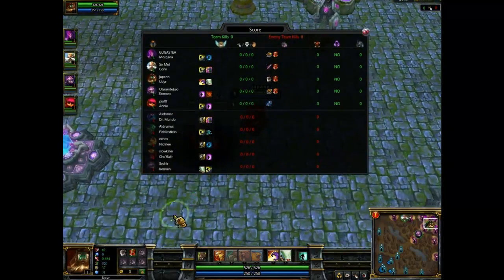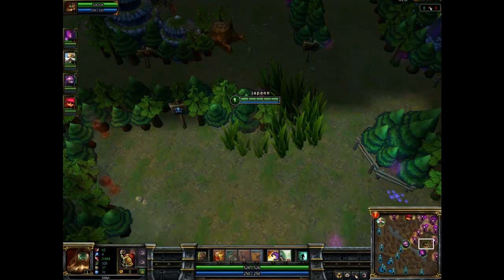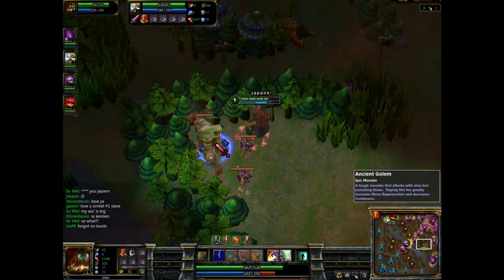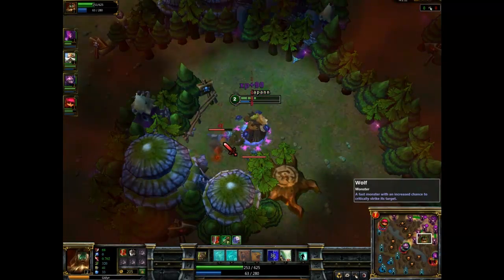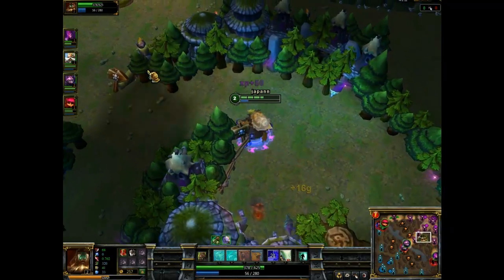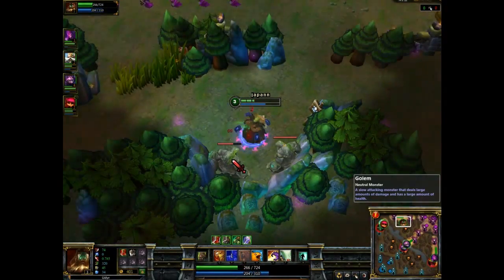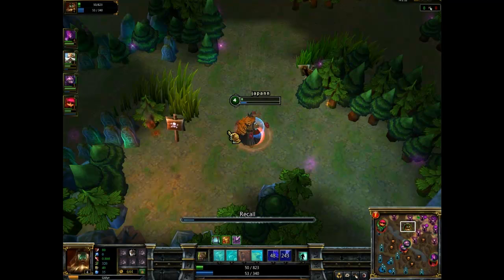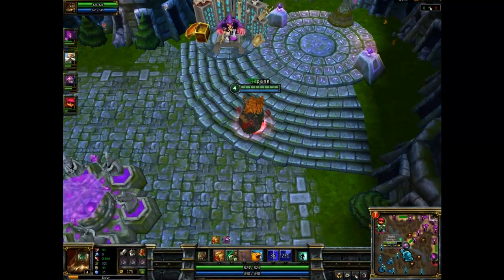League of Legends- Udyr jungle guide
This a small guide for jungling with udyr, its my first vid so i hope u like it and find it helpfull.

Video by: japann
Editing by: ja